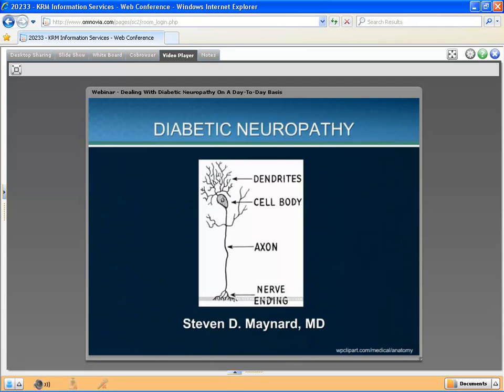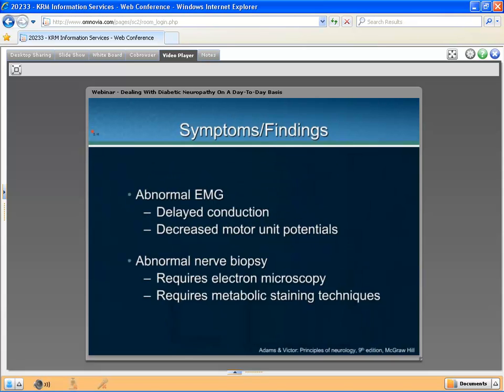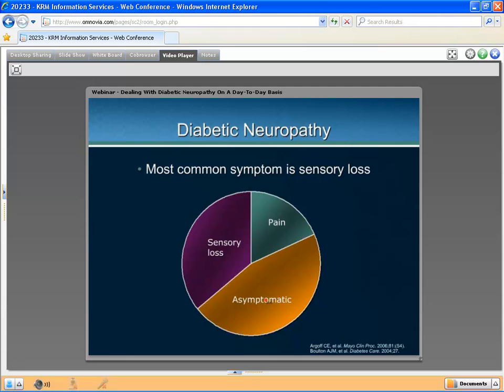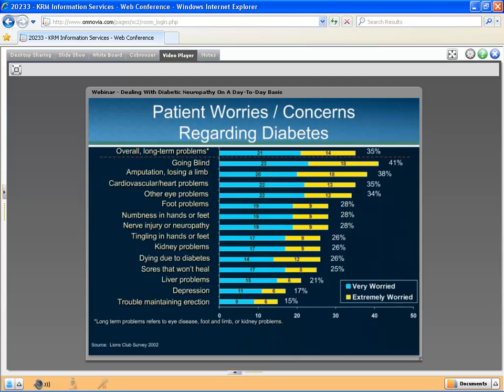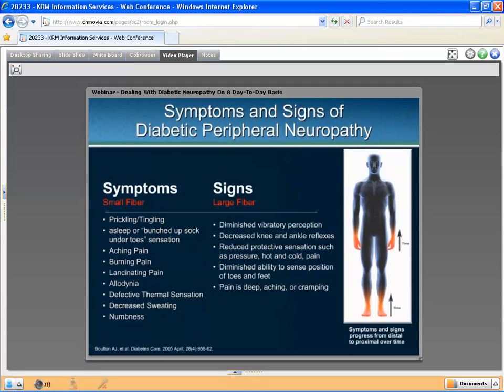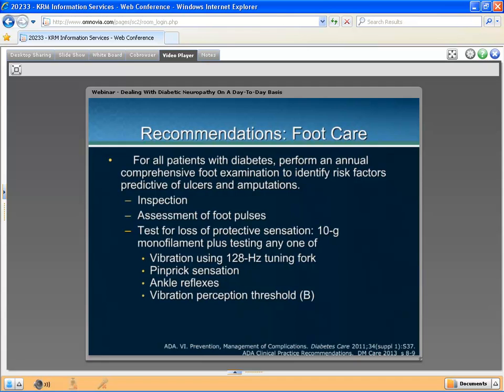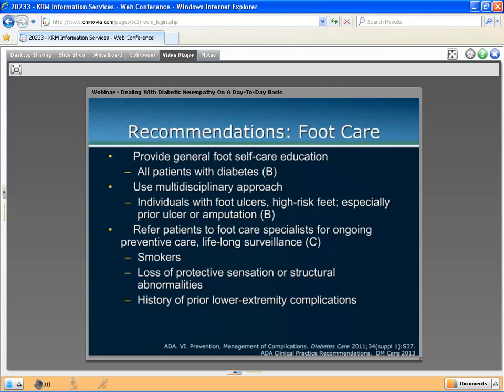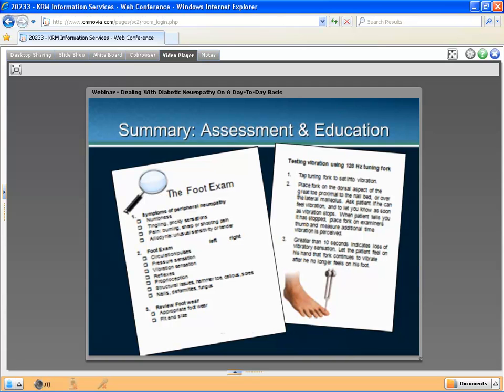"Dealing With Diabetic Neuropathy On A Day-to-Day Basis" - 2013 Webinar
Dealign with Diabetic Neuropathy on Day-to-Day Basis Webinar